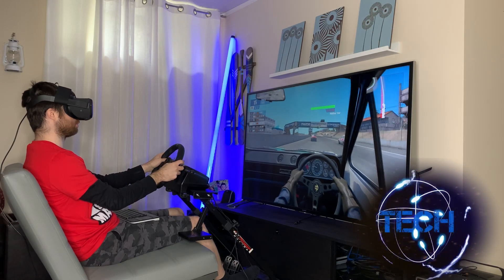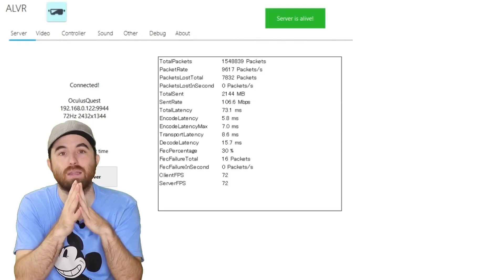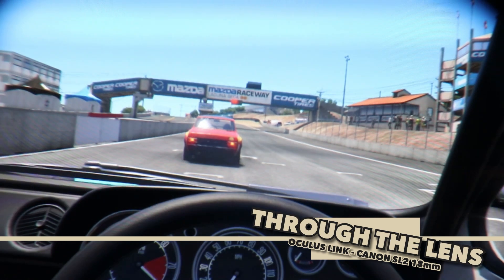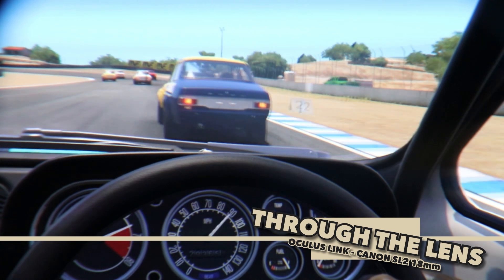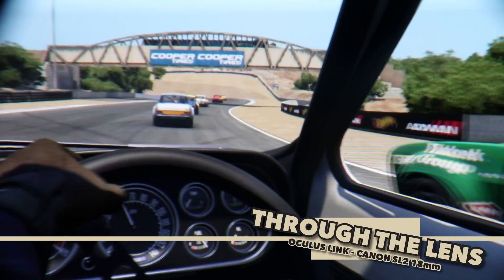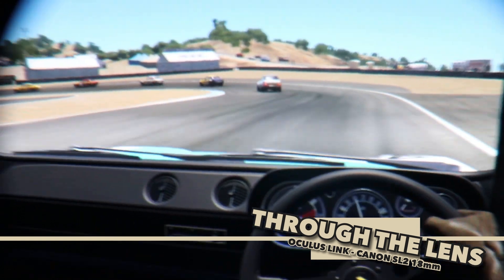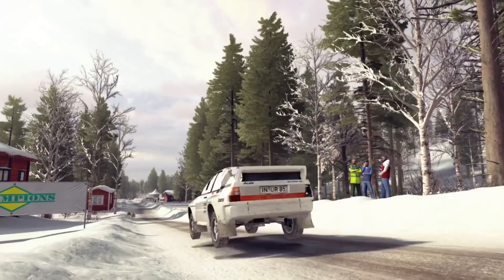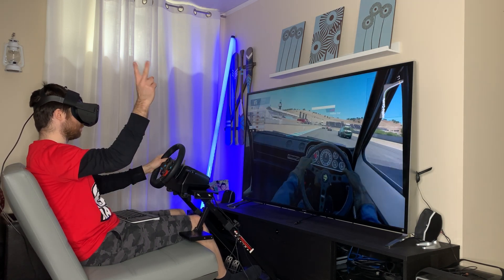Oculus Quest (Link) SIM RACING Review 🏎 || Through the lens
Is the Oculus Quest good enough for sim racing using the Oculus Link ? Check this video to find out if you want to play Project Cars 2, Dirt Rally, Iracing, Asseto Corsa, RaceRoom Experience and others in Virtual Reality (VR).

Please use the following affiliate links for Amazon US/CANADA if you want to help me a little, i may earn a little commission at no cost to you to help me continue this channel ;)
CableCreation Active USB Extension Cable (Long 16.4 FT), USB 3.0 Extender Male to Female Cord with Signal Booster Compatible:
USA CANADA

Anker USB Type C Cable, Powerline USB C to USB 3.0 Cable (3ft) with 56k Ohm Pull-up Resistor (3, 6 or 10 feet):
USA CANADA

CableCreation USA Amazon store front

Oculus Quest: USA CANADA
Oculus Rift S: USA CANADA
Samsung Odyssey+: USA